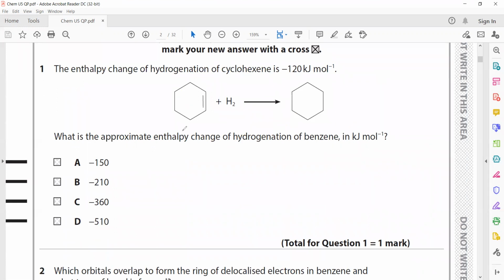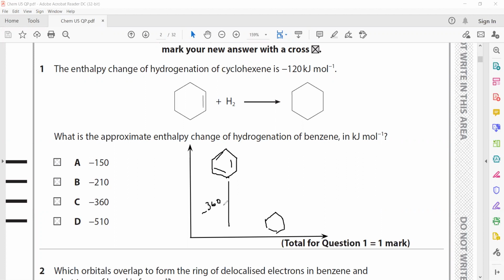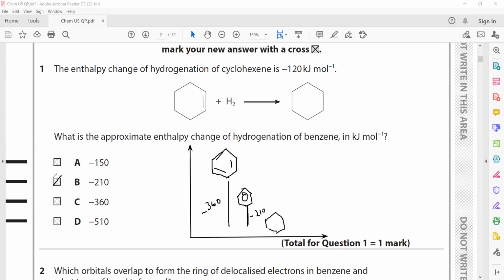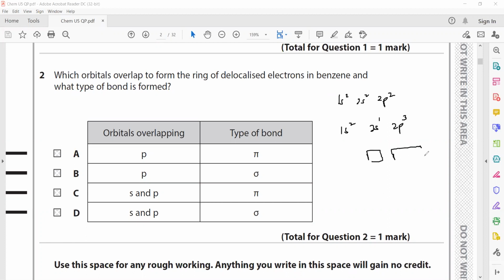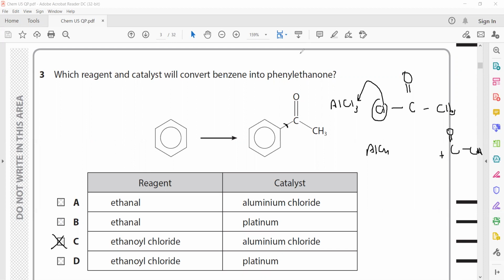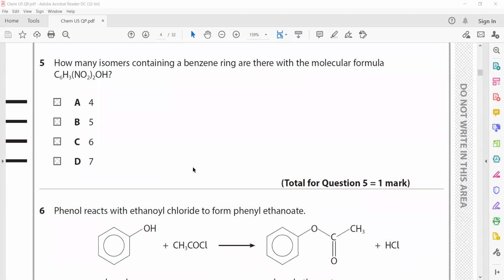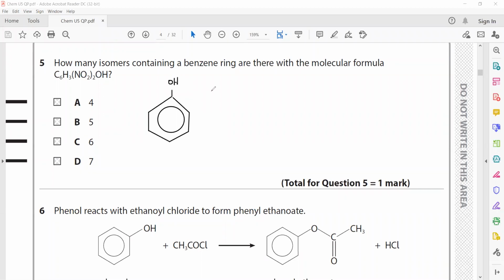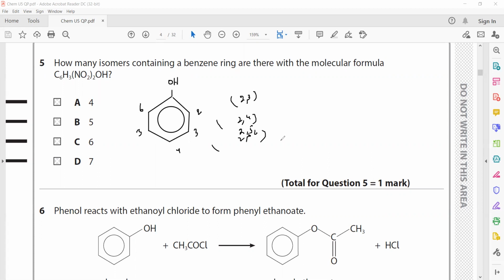Edexcel A2 Chemistry Unit 5 May Oct 2020 Mcqs 1 to 5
Edexcel A2 Chemistry Unit 5 May Oct 2020